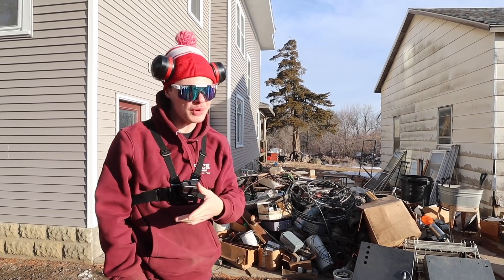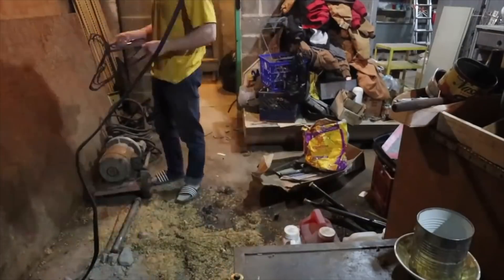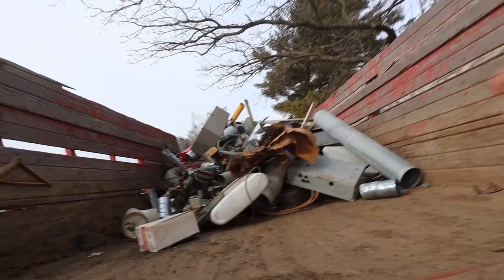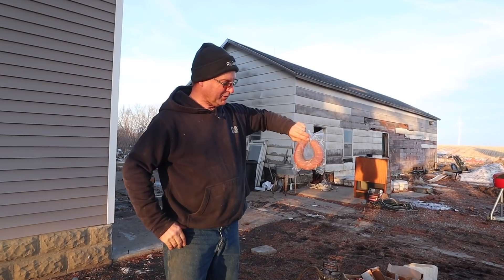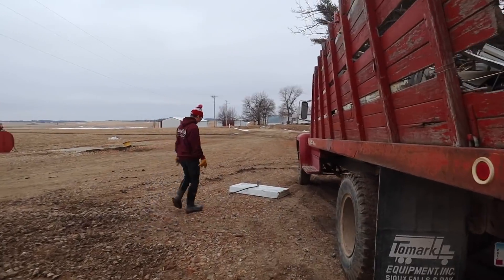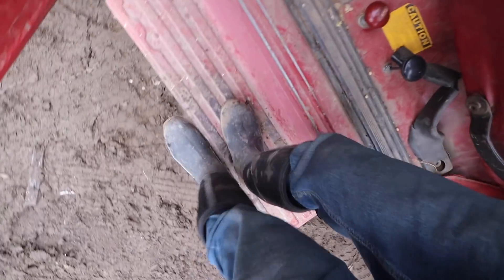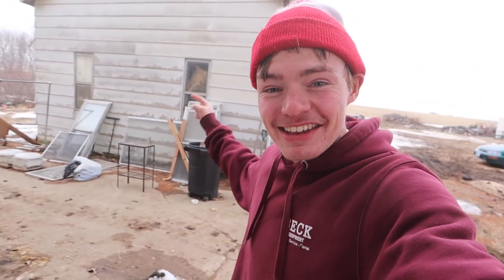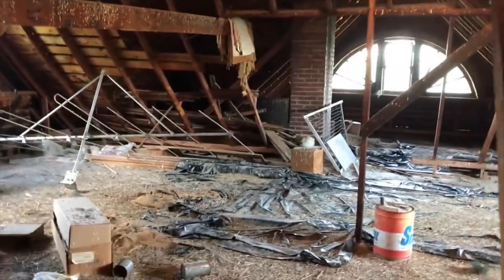My HOARDER House Is CLEAN...Almost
After 10 months of cleaning, my 102 year old farm mansion is almost spotless. In this episode, Nave and I pick up the “metal mountain” that accumulated from cleaning the house. With some help from Daddy Cornstar, Nave and I loaded the dump truck and took it to the scrap yard.